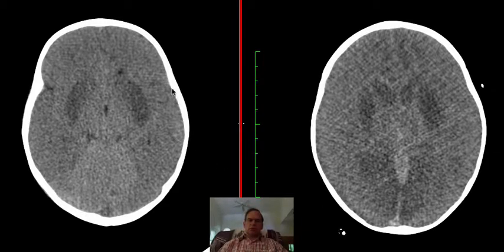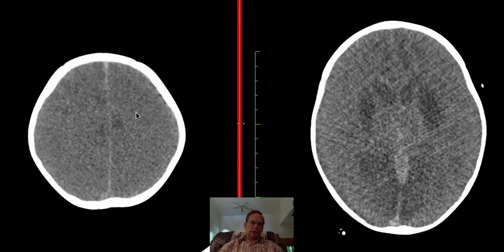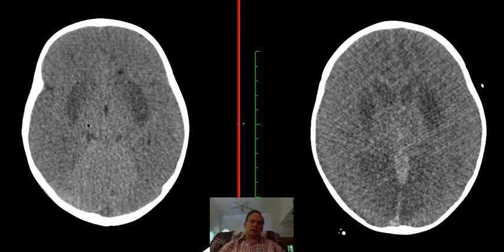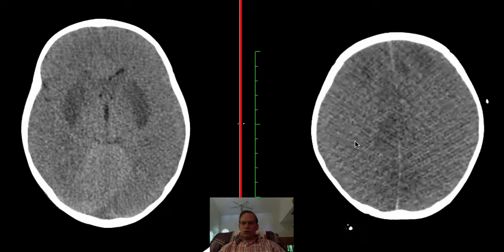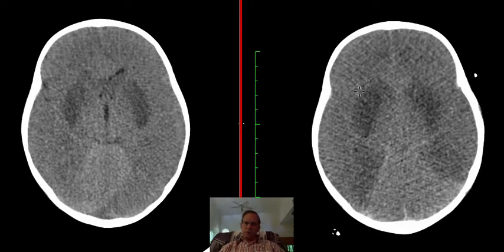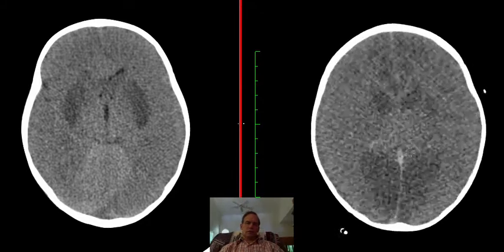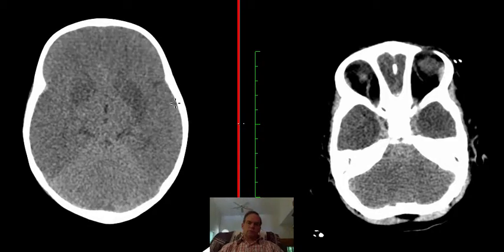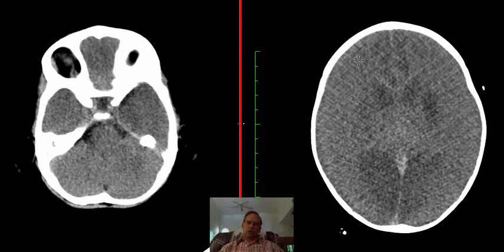CT Brain 3yoF Anoxic Event DISCUSSION